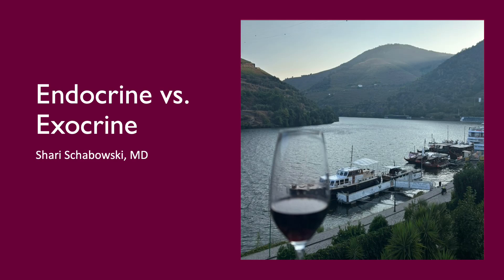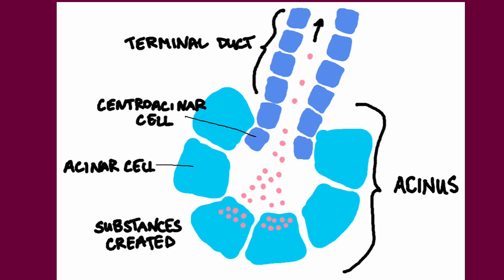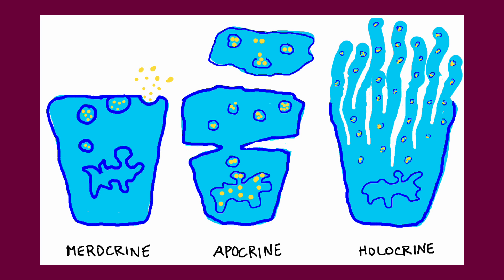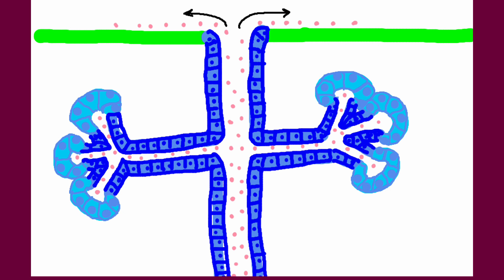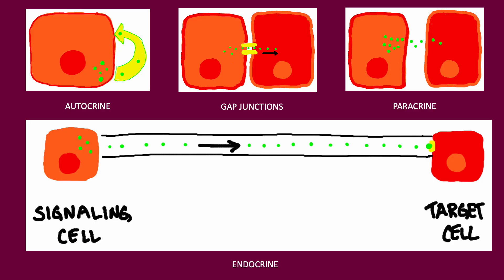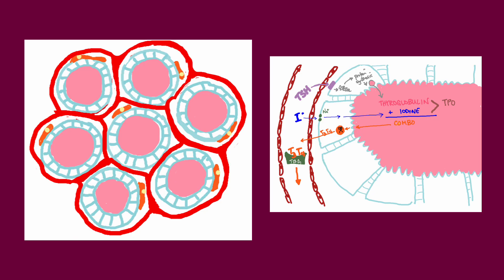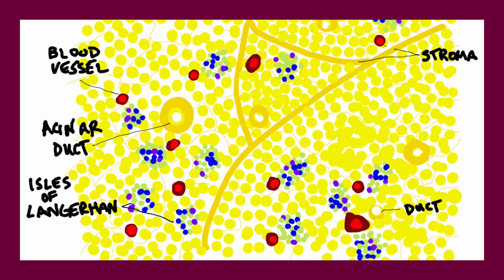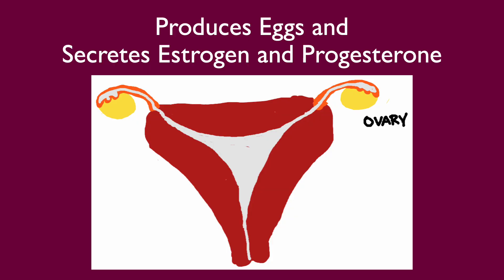Endocrine vs Exocrine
In this video we will cover:
Endocrine and exocrine glands
Chemical signaling
Modes of secretion
Anatomy, histology and physiology